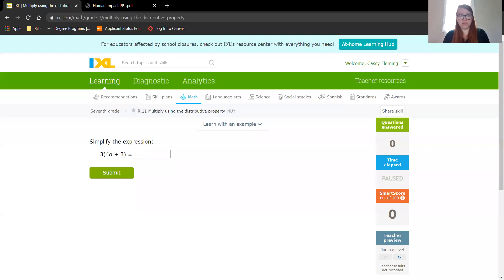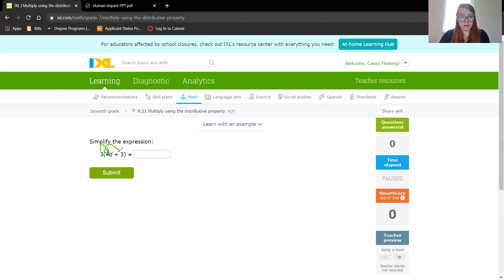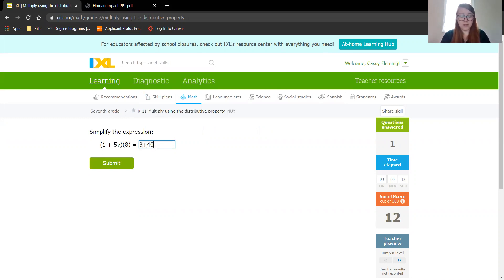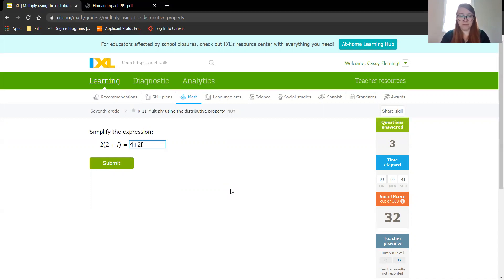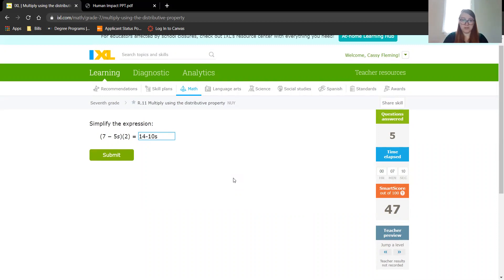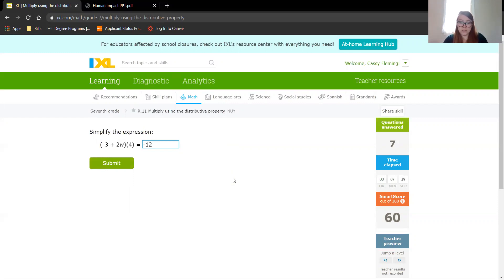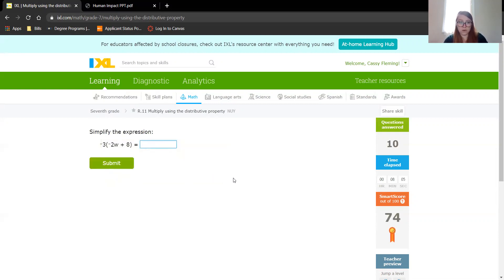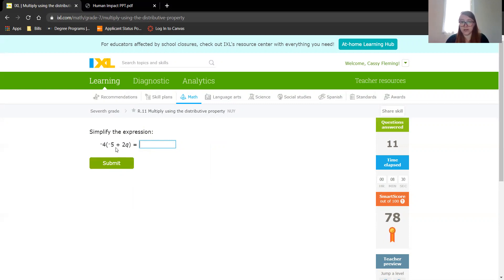7th Grade Math IXL Practice R.11 (5/8/20)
In this video I work through some problems from R.11 of IXL.